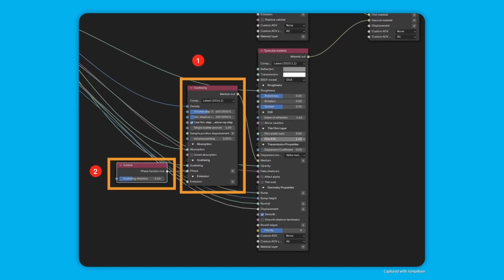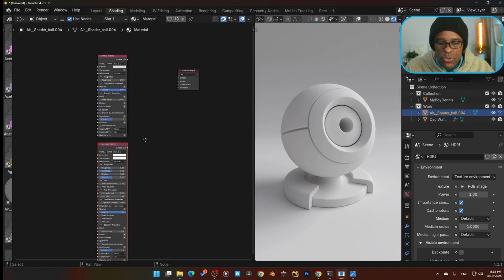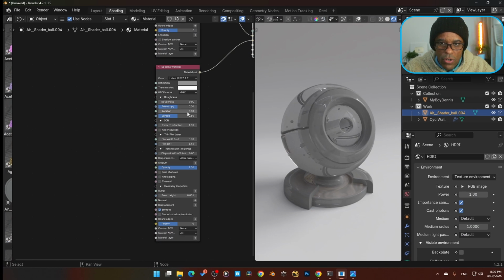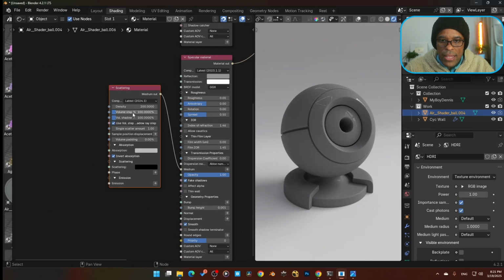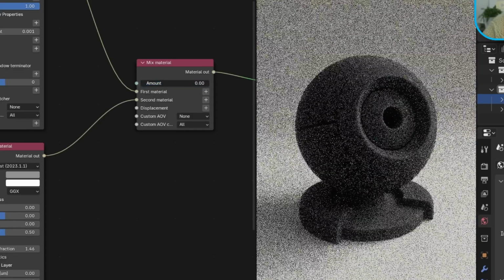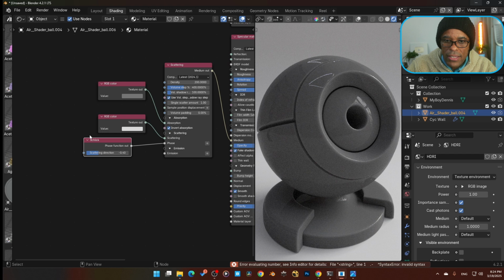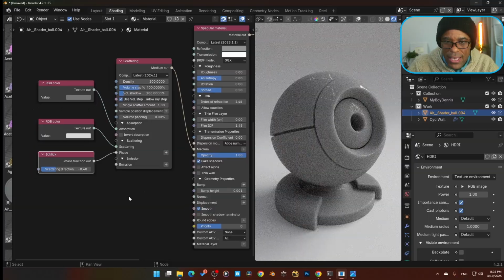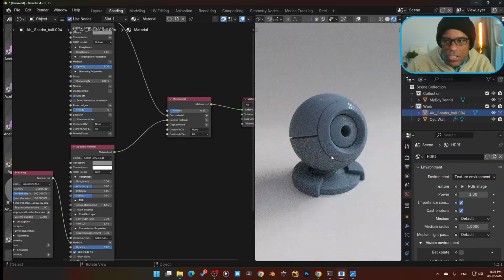Master Realistic Plastic Materials in Blender Octane Step by Step!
🔴 Create PHOTOREALISTIC Renders Like a Pro Blender Octane Artist 🔴 Download Plastic Material FREE👇👇👇